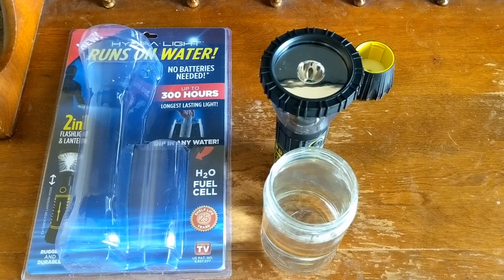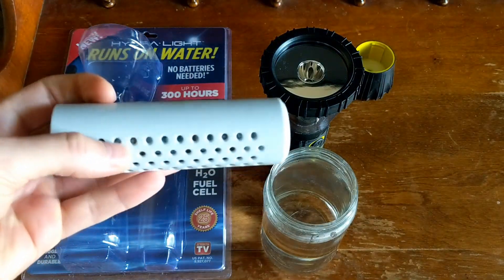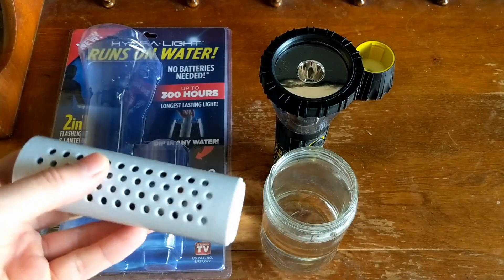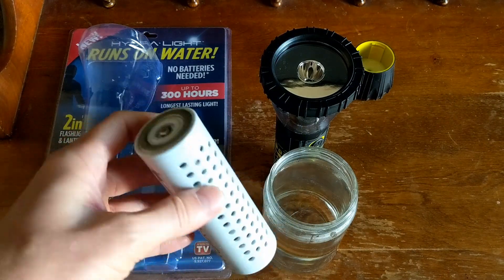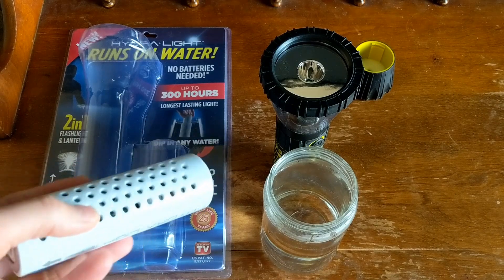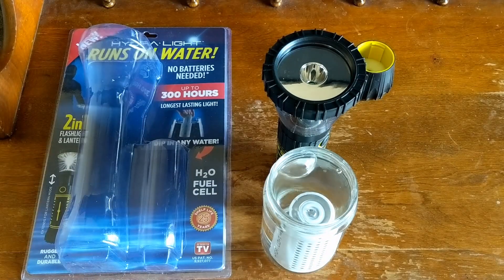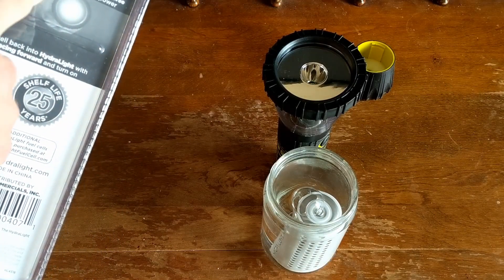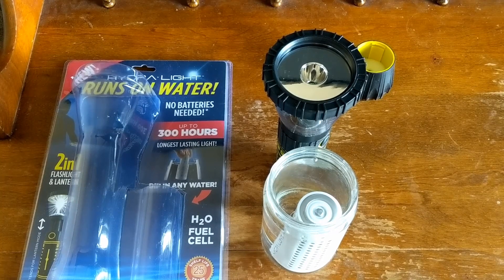Review - Hydra Light Flashlight - H2O Fuel Cell Runs on Water | No Batteries